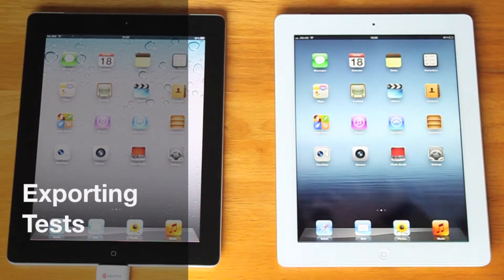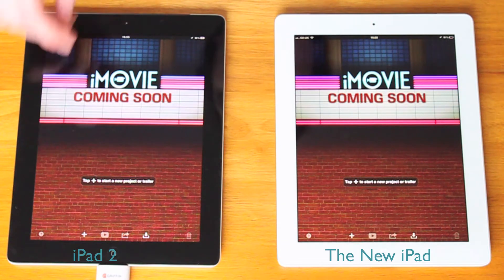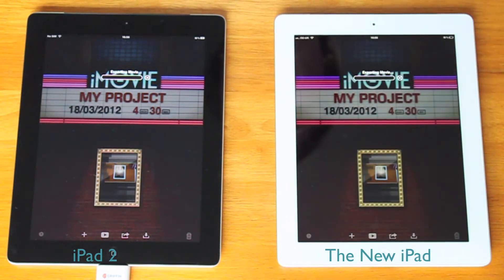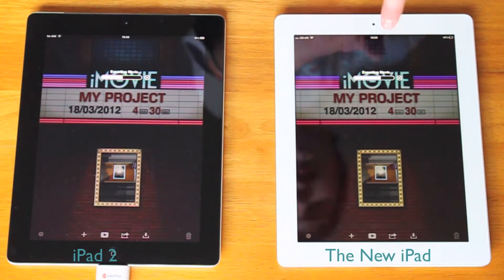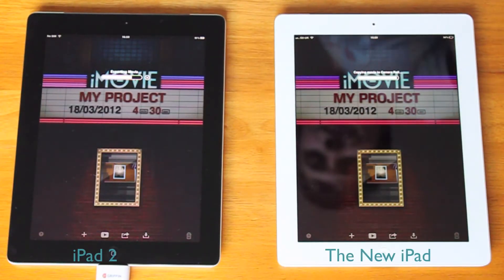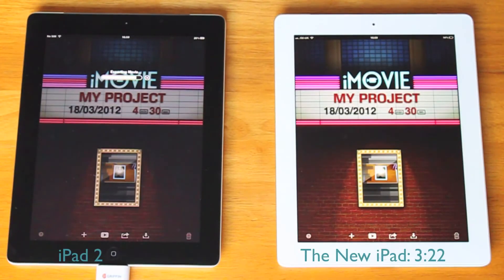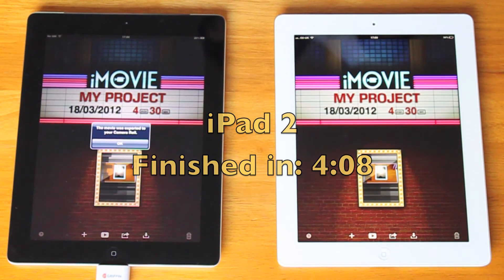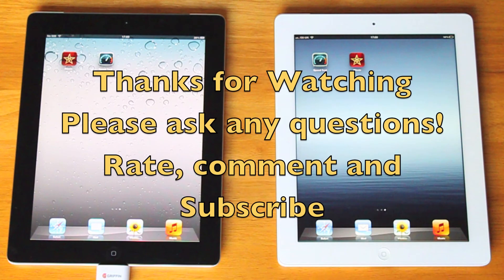iOS Reviews - iMovie Exporting Tests The New iPad vs. iPad 2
In this video we will be doing some exporting tests from The New iPad and the iPad 2, testing the improvements in processors between the two iPads and that doubling of RAM. Both iPads in this video are 16GB WIFI + 3G versions.